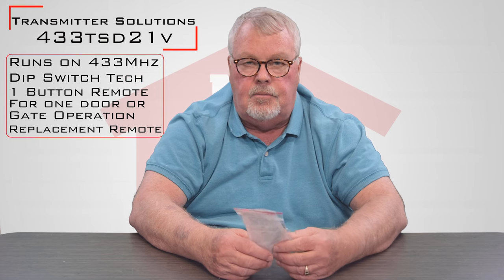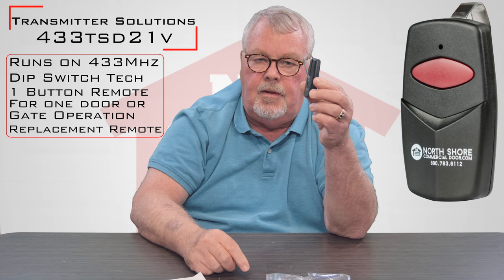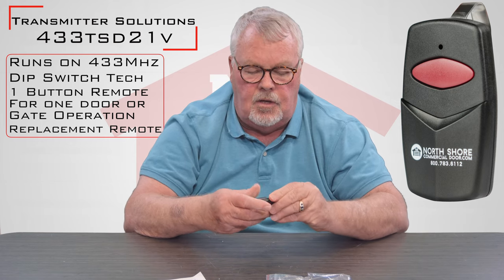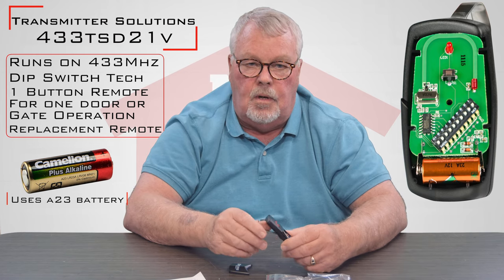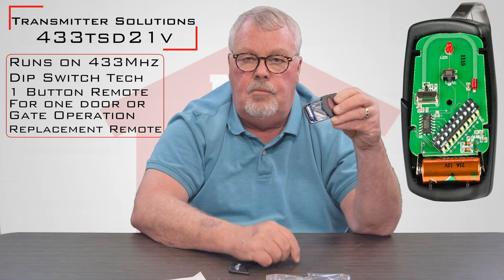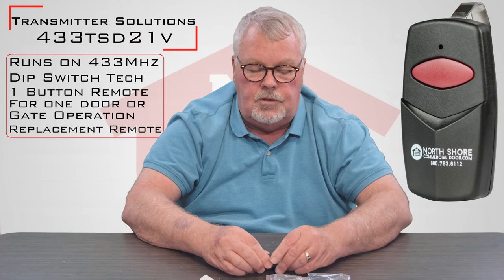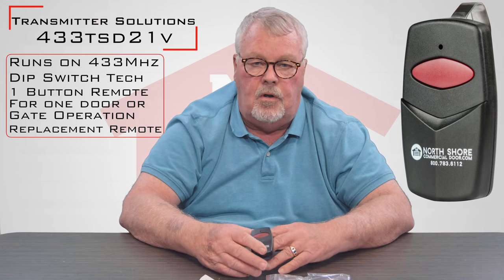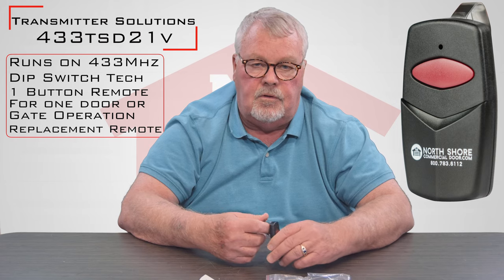Transmitter Solutions Stinger 433TSD21V 433mhz Gate & Garage Door Remote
If you are looking for a convenient remote for your gate or garage door that operates with a 433 MHz receiver and transmitter, check out the Transmitter Solutions Stinger 433TSD21V 433mhz Gate & Garage Door Opener Visor Sized Remote available with fast shipping from North Shore Commercial Door. It uses a 12-volt long-life battery and comes with a visor clip and a black case.
New Part# 433TSD21V2
Alternate Part# CC433TSD21V
Compatible with Gates and Garage Doors
Rolling Code Technology
Runs on 433mhz
Uses 12V A23 Battery
Black Case

NorthShoreCommercialDoor.com Production